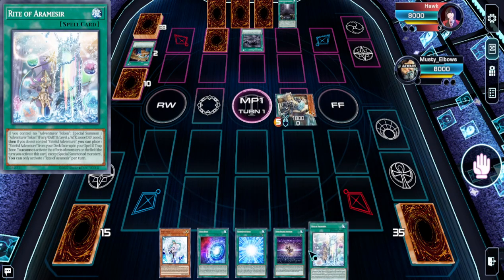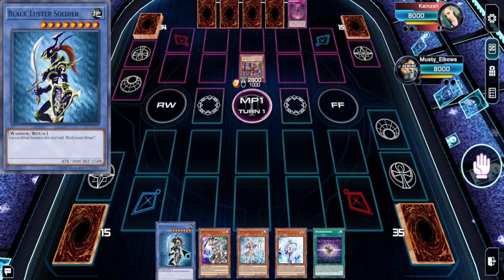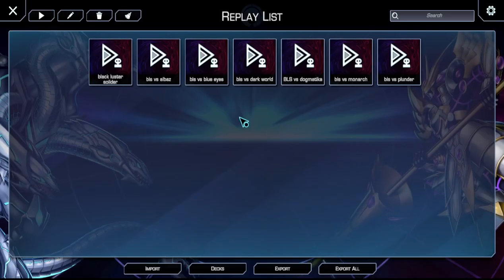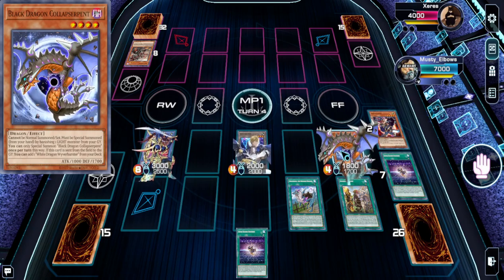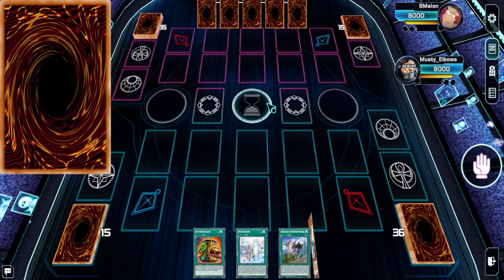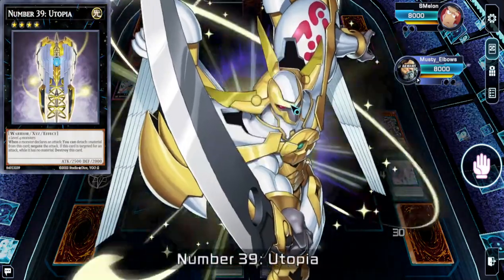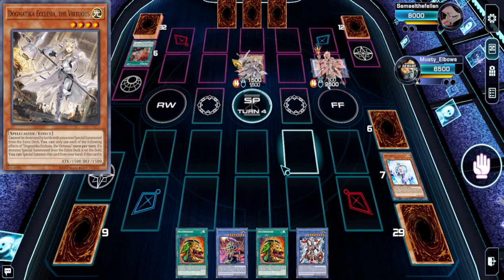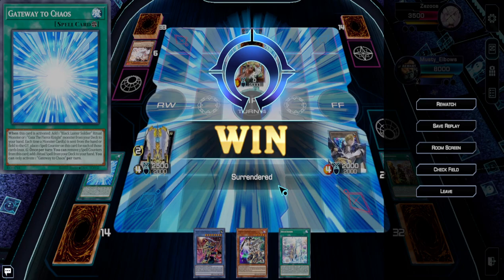Black Luster Solider Ritual Deck | Gameplay Discussion | Replays | Yu-Gi-Oh! 2022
The original Black Luster Solider main deck monster saw insane competitive success in its time but now has fallen into obscurity. Throughout the years there has been a lot of ritual support sprinkled in for the strategy that is not half bad.

The ritual spell, Super Soldier Synthesis, is actually really good and can send any light/dark monster to the GY.  The idea is that you send these baby knight BLS cards that give your ritual monsters really powerful effects like banishing a card from your opponent's hand or banishing their monsters.

The new ritual monster that is not out yet helps a lot by being able to search a ritual spell from deck to hand in draw phase.  Unfortunately the only way it has a good on field effect would be running the vanilla Gaia the Fierce Knight which is very bad.  This archetype is tightly intertwined with Gaia making a lot of the support awkward (just like Dark Magician and Dark Magician Girl).

A new wave of support featuring a new ritual monster, one more ritual spell, and some new baby BLS knights and this deck would actually function half decent.